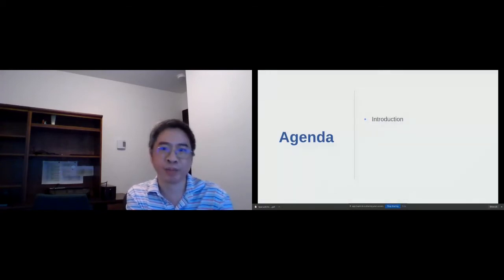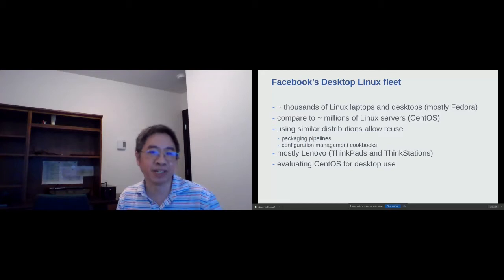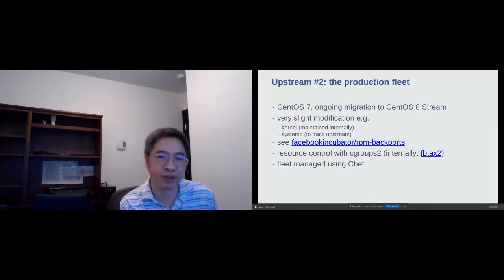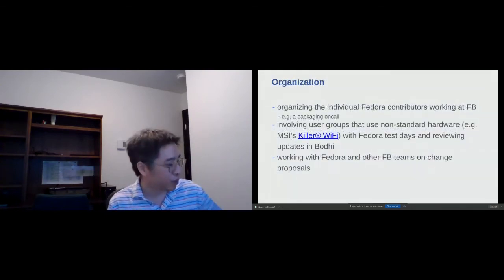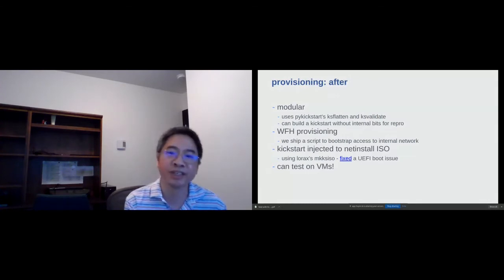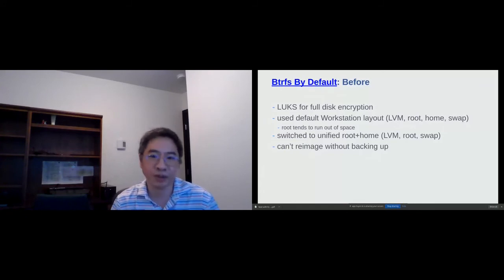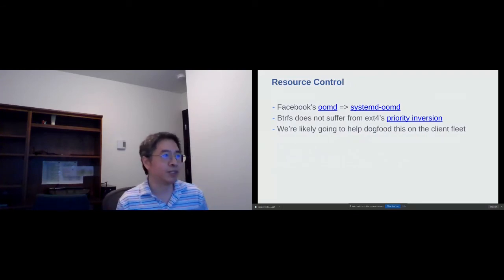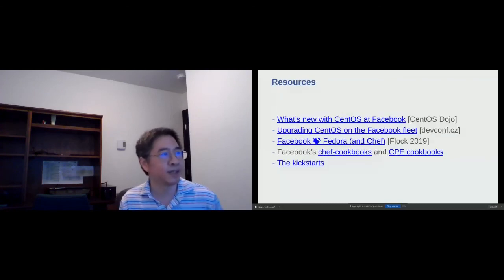Fedora at Facebook: a pipeline to upstreams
This session will present Facebook's unique position for testing with Fedora, FB CentOS, and RHEL.

Presented at Nest With Fedora 2020.